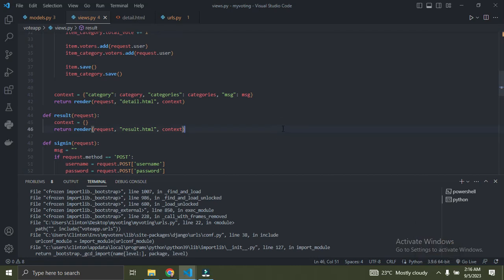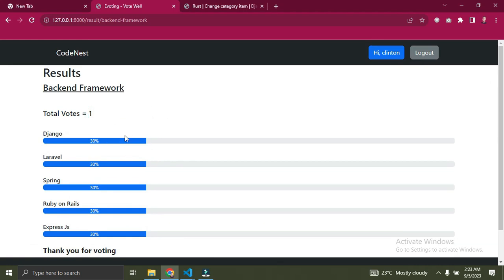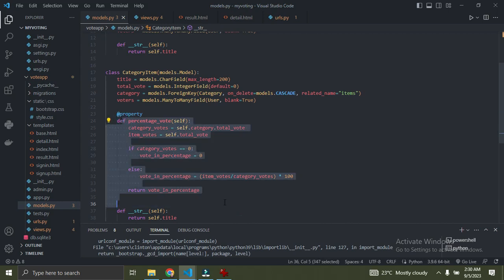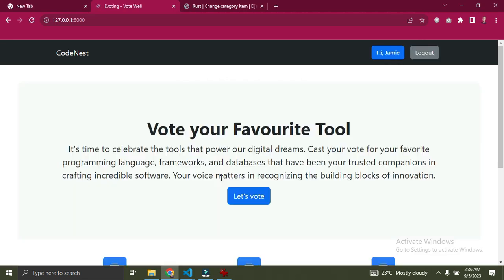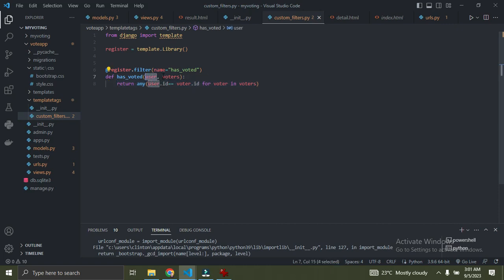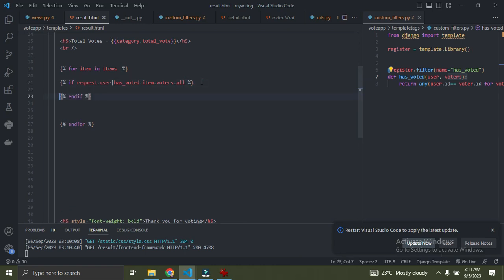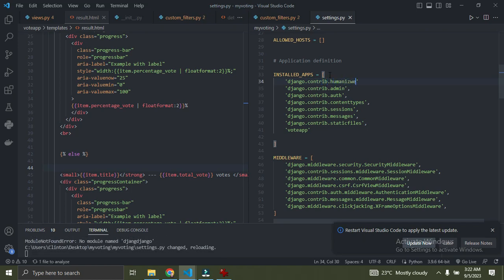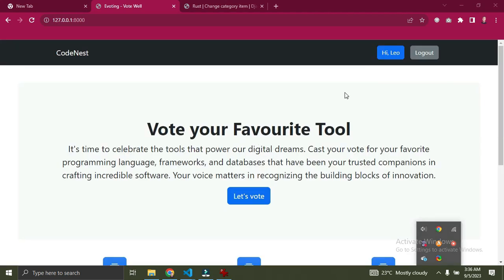Django Project for Beginners - Build a Voting App with Django #3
Here is Episode 3, the final one.🚀
Learn how to create a powerful Voting App using Django in this step-by-step tutorial. From setting up the project to implementing user authentication and real-time voting features, this video will guide you through the entire process. Whether you're a beginner or an experienced developer, you'll gain valuable insights into Django development and web application building.

Let's go. 🚀